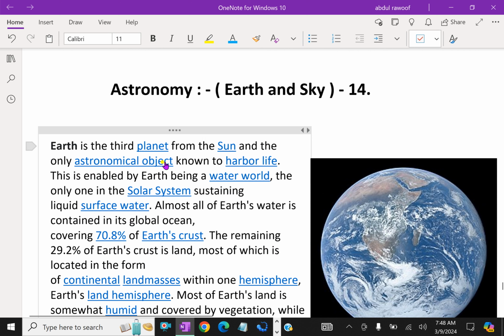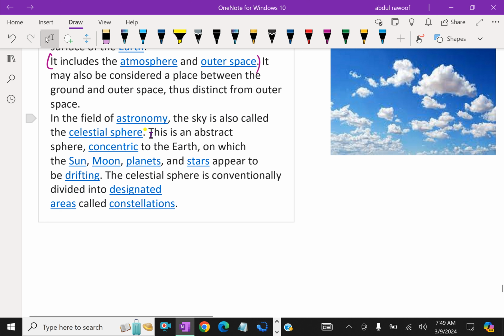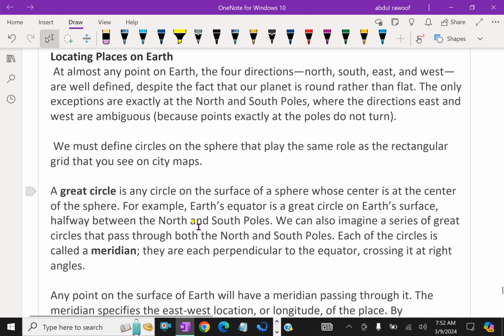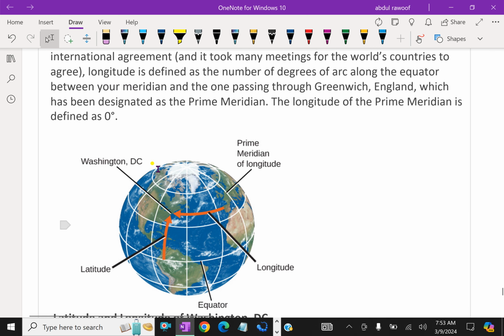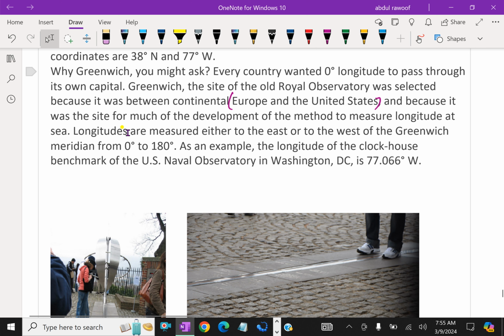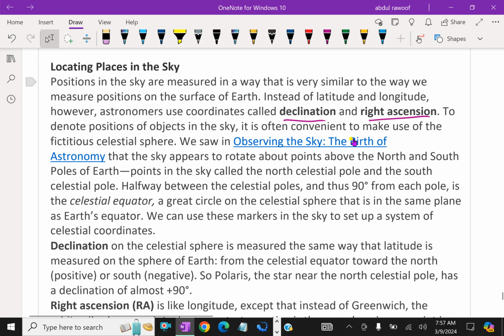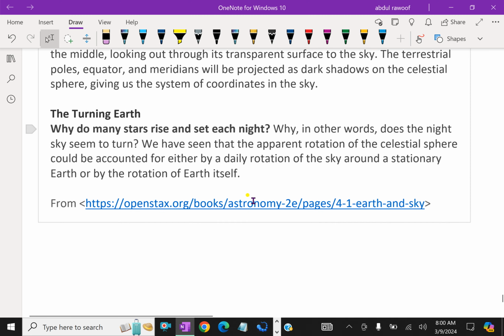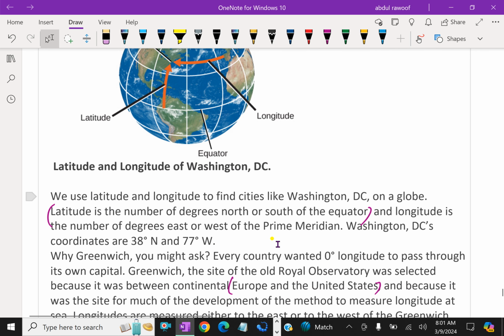Astronomy : - ( Earth and Sky ) - 14.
Earth is the third planet from the Sun and the only astronomical object known to harbor life.
This is enabled by Earth being a water world, the only one in the Solar System sustaining liquid surface water. The sky is an unobstructed view upward from the surface of the Earth.
It includes the atmosphere and outer space. It may also be considered a place between the ground and outer space, thus distinct from outer space.